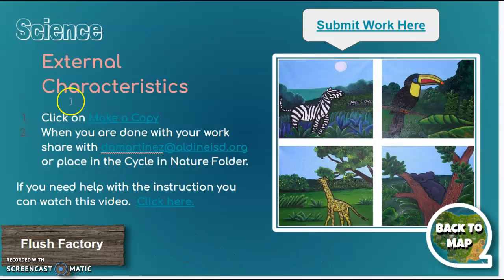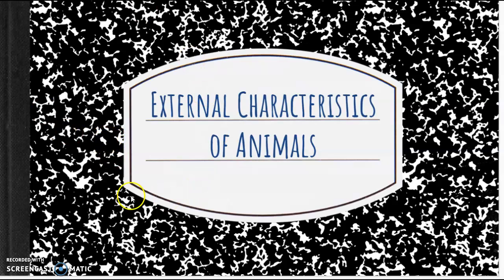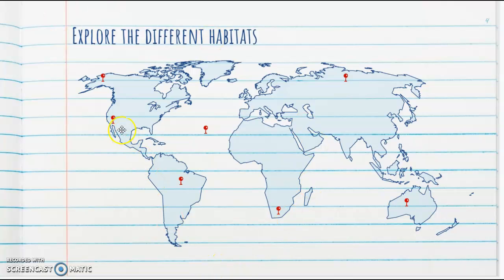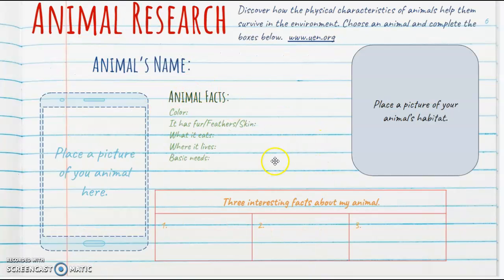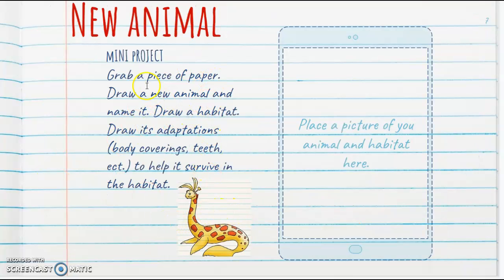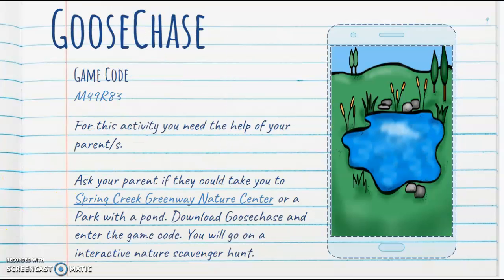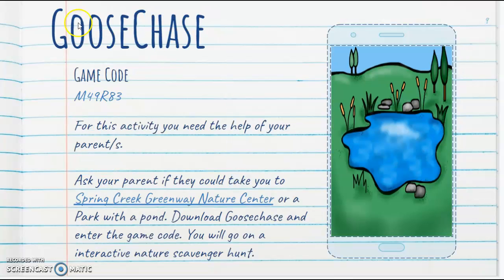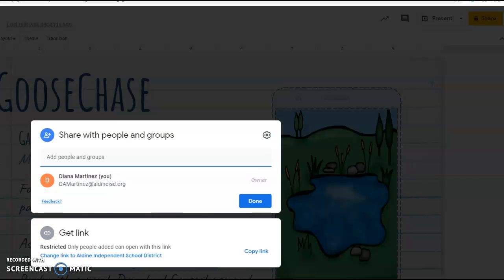External Characteristics of Animals